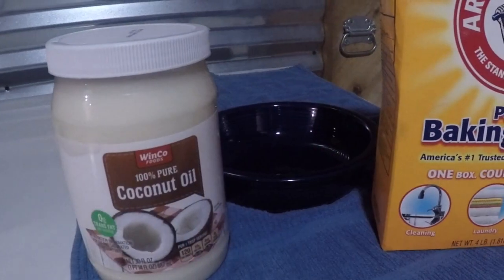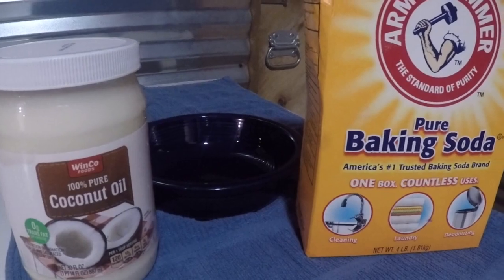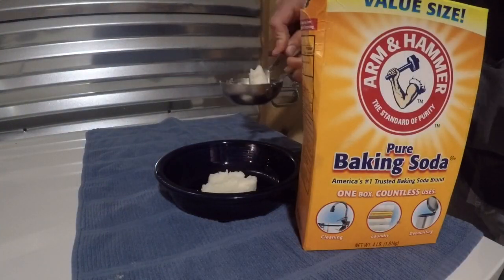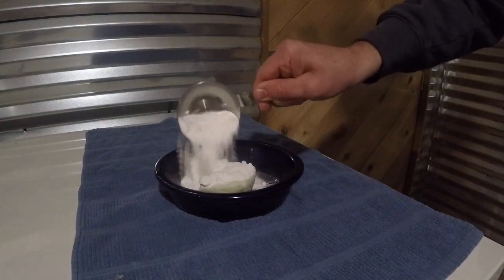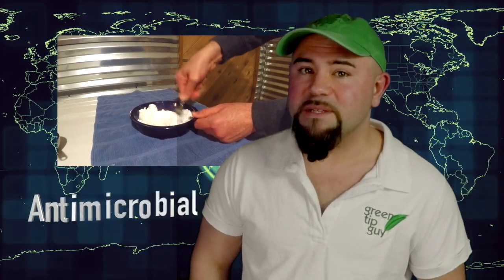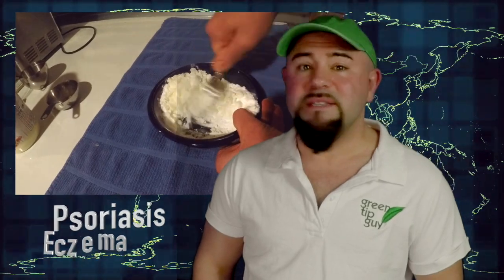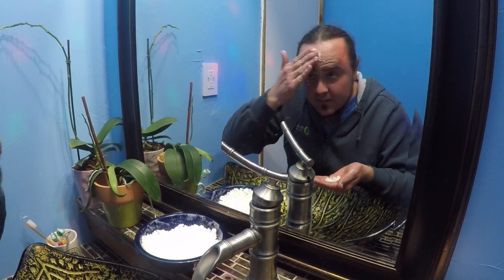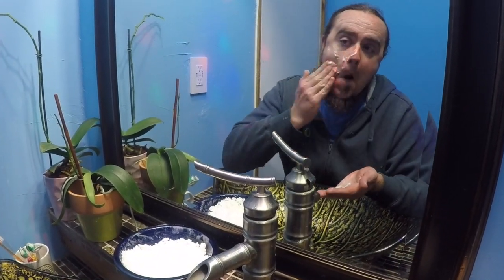How to Wash Face with Coconut Oil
Be selective about what you scrub your skin with and choose all natural products that are free from toxins! Baking soda is a great face wash product and so is coconut oil!